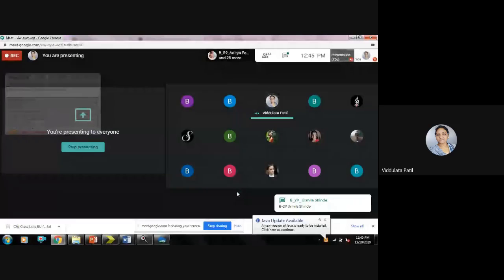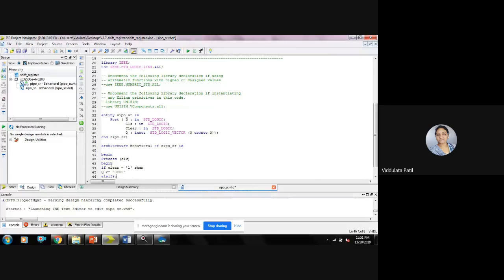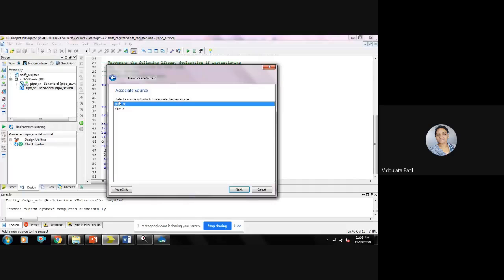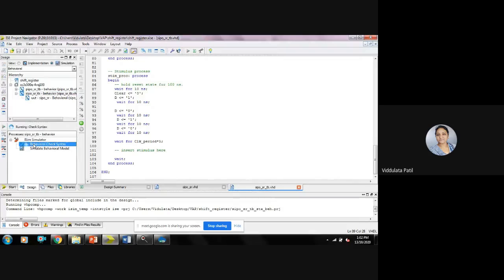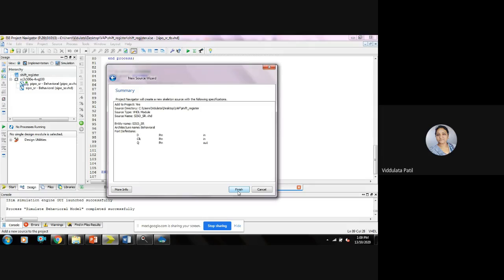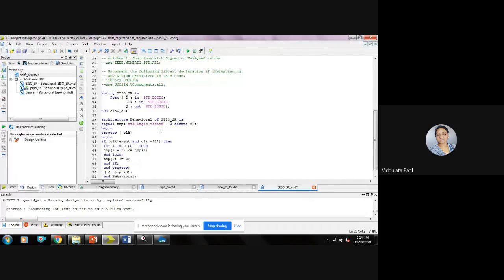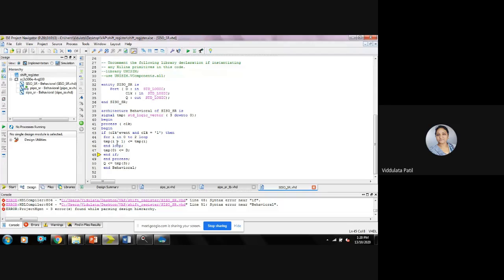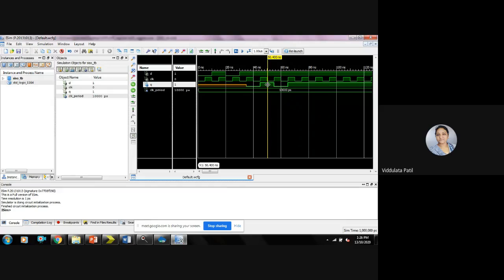Digital Design and HDL:VHDL modules for combinational logic design.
VHDL modules for combinational logic design.